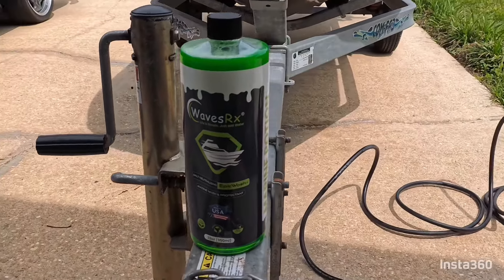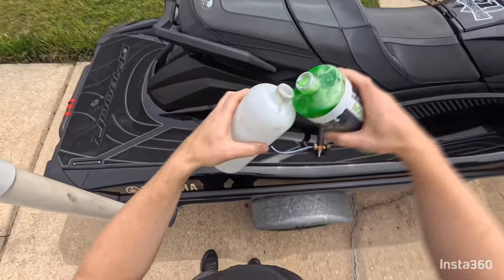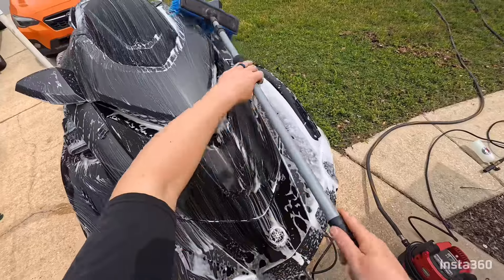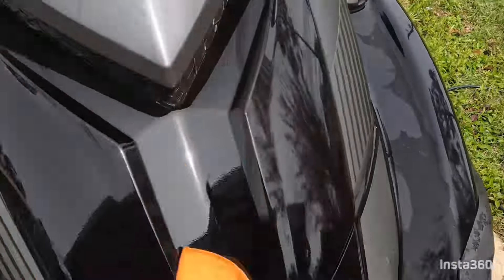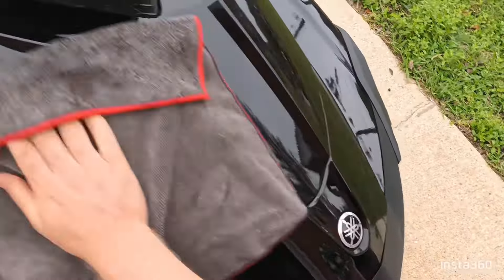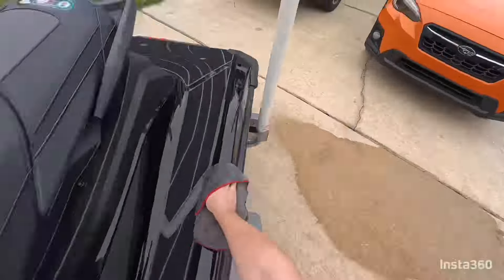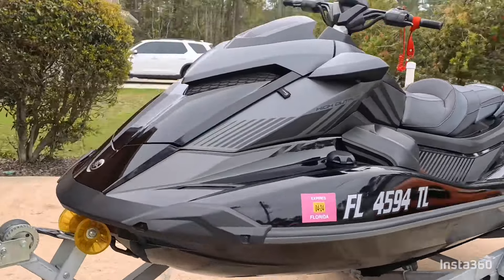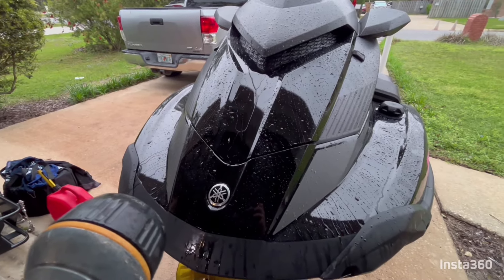How good is WavesRX Epic Wash & Aqua Shield ceramic spray?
Make your Ski look brand new with WavesRX Epic Wash & Aqua Shield ceramic spray